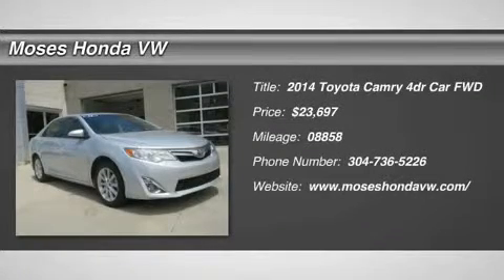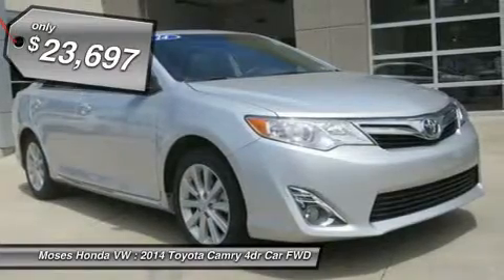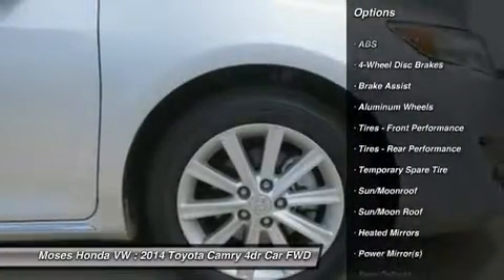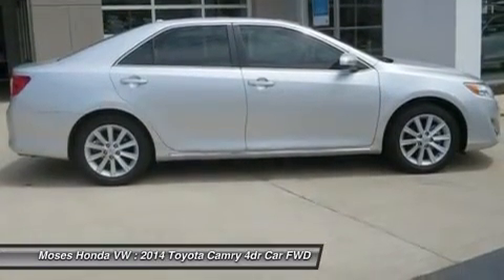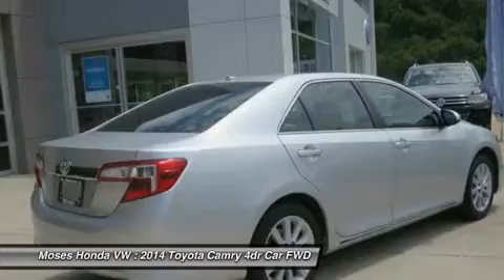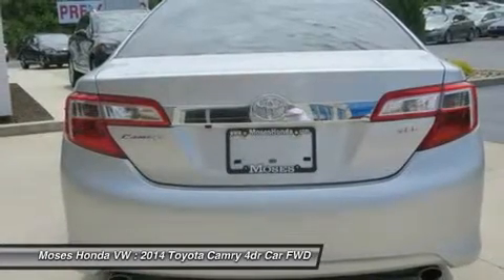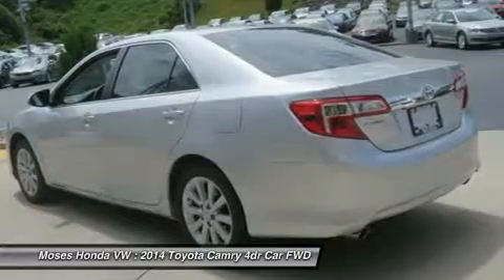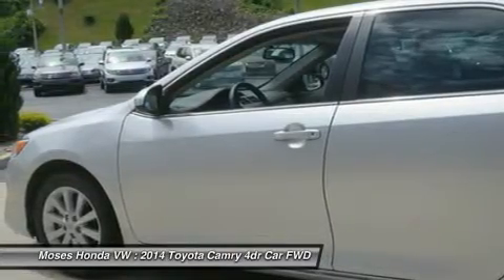2014 TOYOTA CAMRY Huntington, WV H15102A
2014 TOYOTA CAMRY Huntington, WV
Stock# H15102A

5210 US Rt. 60 E.

*Low, Low miles!!* Peace of mind comes standard with our plush Toyota Camry XLE shown here in Classic Silver Metallic. A 2.4 Liter  intelligent  engine pairs with a smooth shifting 6 Speed automatic transmission and generates 178hp on demand. This efficiency rewards you with nearly 35mpg on the open road. Solid engineering and high-grade workmanship continue to earn this legendary car accolades year after year.
Modern and refreshed for 2014, the exterior of the XLE is accented by a dynamic wedge shape, 17 inch alloy wheels, fog lights and distinctive tail lights. Upon entering, you'll notice the open feel of a large sunroof in an already spacious cabin, as well as a 6 inch central display with Bluetooth phone and audio connectivity and a six-speaker sound system with steering wheel mounted controls. You'll love the convenience of heated mirrors, remote key-less entry, dual-zone automatic climate control and floor mats. Confident handling, straightforward technology and lots of comfortable passenger space make this car an absolute pleasure.
Anti-lock brakes with brake assist, stability control, numerous airbags and a first aid kit combine to safeguard you in this impeccable car with a sterling reputation for reliability. Come enjoy this smooth quiet ride!
Peace of mind comes standard with our plush Toyota Camry XLE shown here in Classic Silver Metallic. A 2.4 Liter  intelligent  engine pairs with a smooth shifting 6 Speed automatic transmission and generates 178hp on demand. This efficiency rewards you with nearly 35mpg on the open road. Solid engineering and high-grade workmanship continue to earn this legendary car accolades year after year.